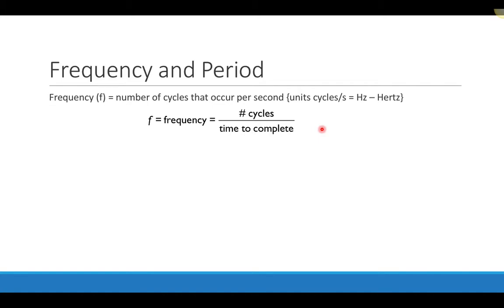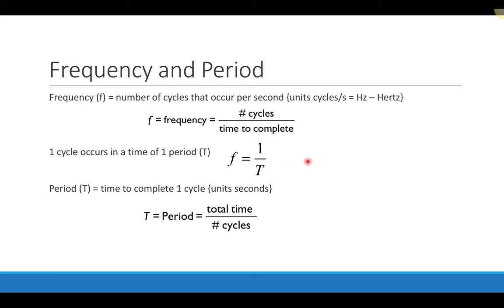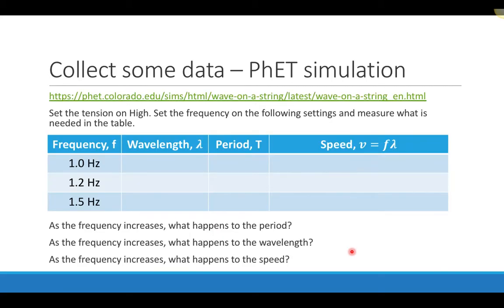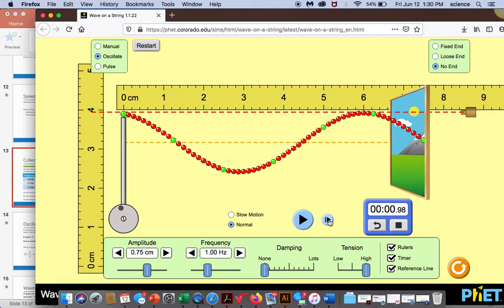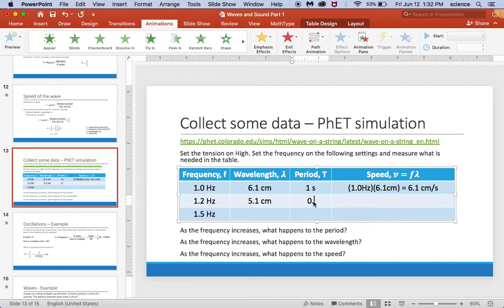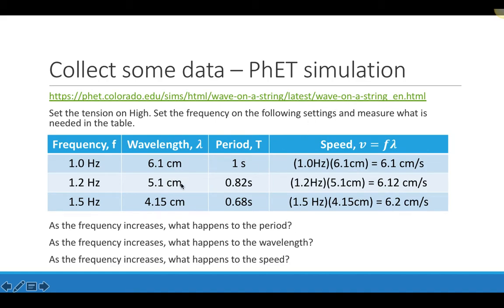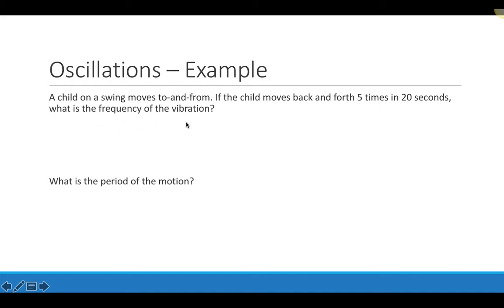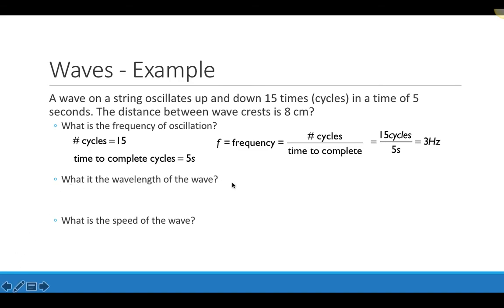Waves and Sound Part 1B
In this presentation, waves are further explored by using a PhET simulation. The amplitude, frequency, period, and speed of a wave is measured. Additionally, some examples are provided on the relationship between the properties of waves.